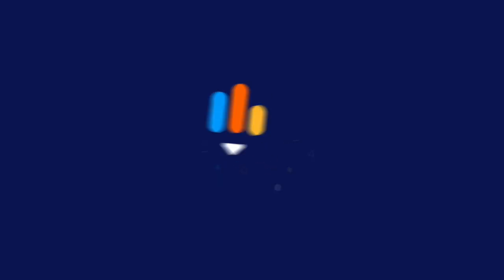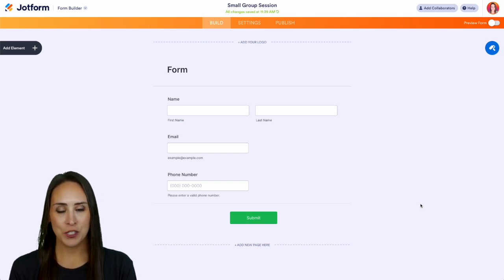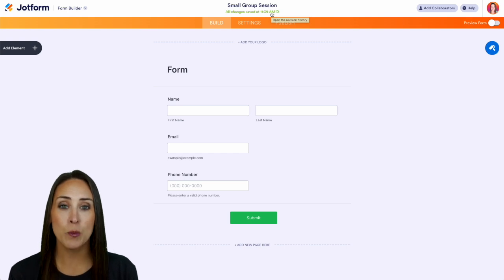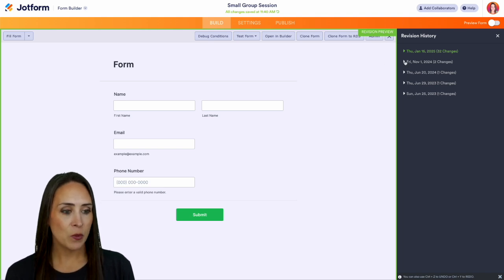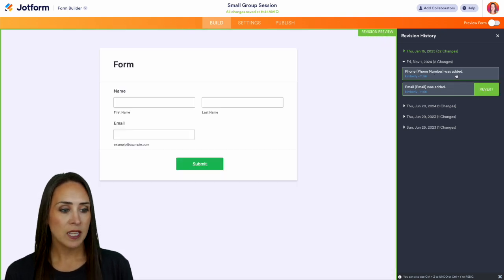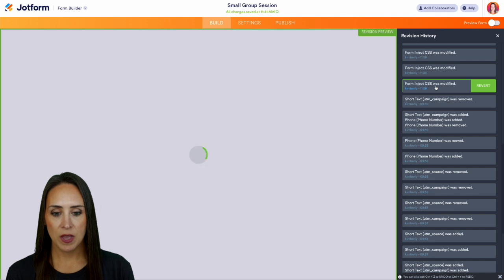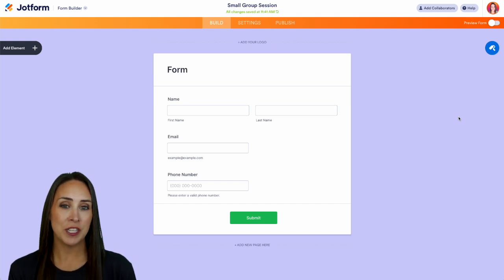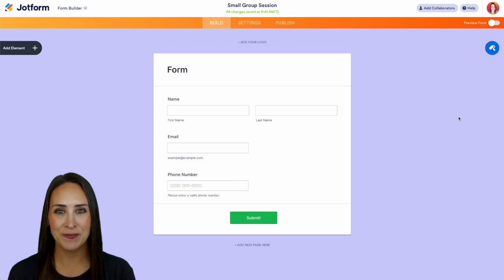How to View Your Form's Revision History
Want to see all of the revisions you've made to your form but aren't sure where to look? Find out how in this quick video.